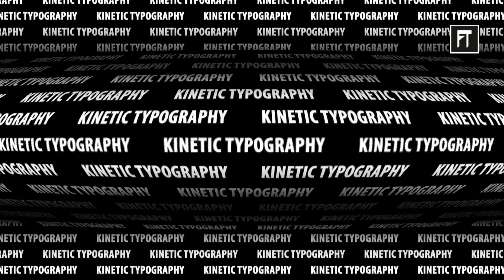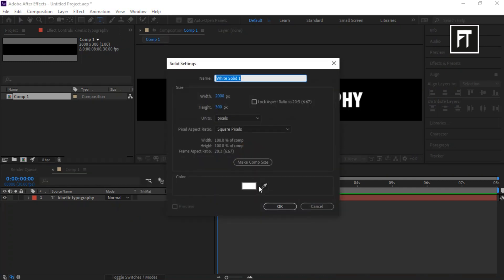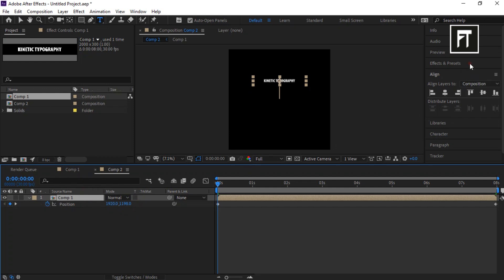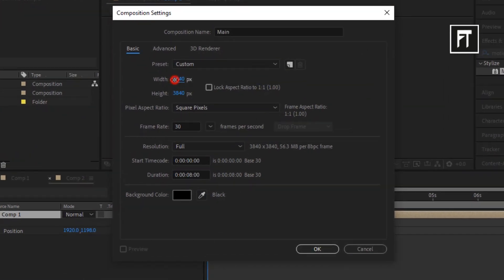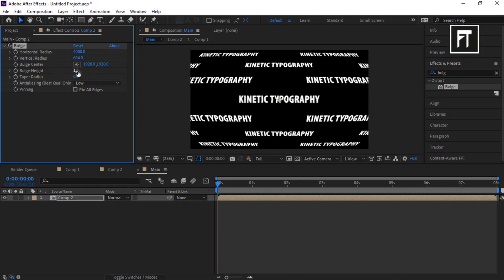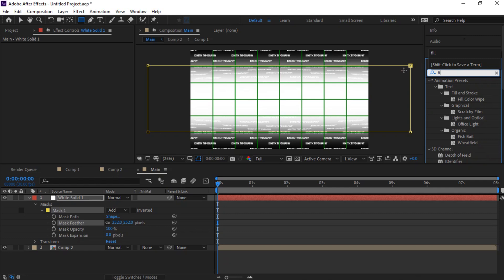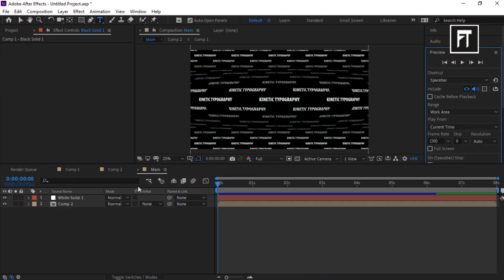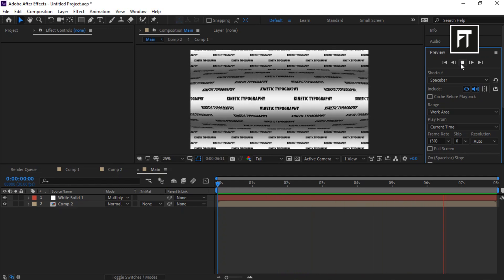Creative Typography Animation in After Effects - After Effects Tutorial - Trendy Seamless Titles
Hey Welcome, to another after effects tutorial.
Today we are going to create this seamless loop kinetic typography without using any third party plugins.
Typographic principles are largely used by brands and businesses to promote their products and services in a very attractive way so that peers will come along to check and buy them
 This kinetic typography are everywhere whether to create a sale promo video, or to add it on your personal projects.
The basic typography definition is, it is the art of arranging letters and text in a way that makes the copy legible, clear, and visually appealing to the reader. Typography involves font style, appearance, and structure, which aims to elicit certain emotions and convey specific messages.
In motion graphics we not only make it readable but also attractive so that it brings in the attention of the viewers that will eventually help them to grab the message, which the designer is offering through animation.
These crazy typography techniques have a lot of uses, so be sure to think about how to use these in your next After Effects project.